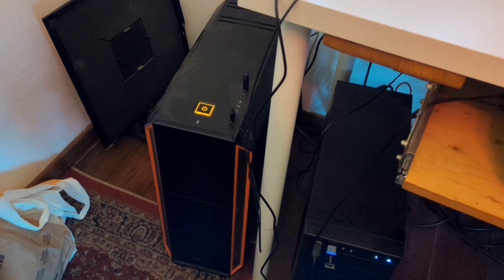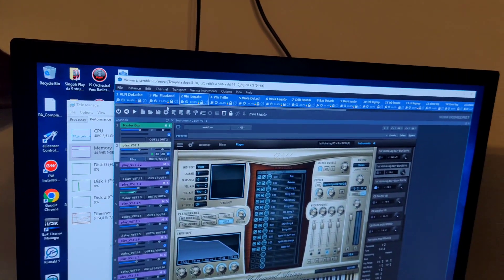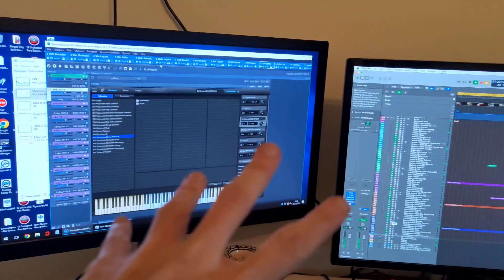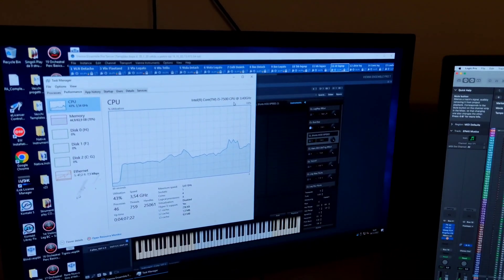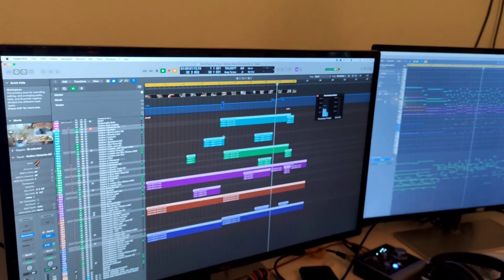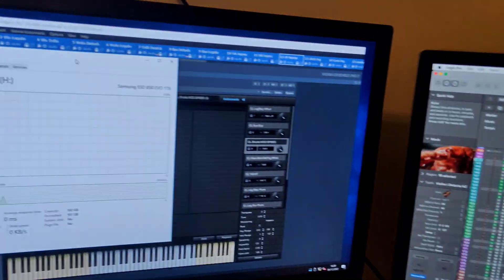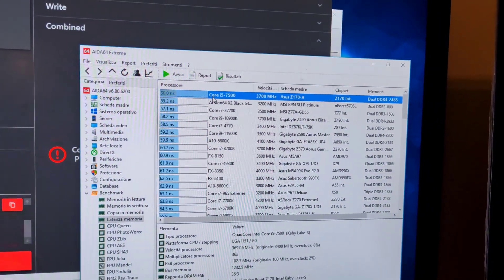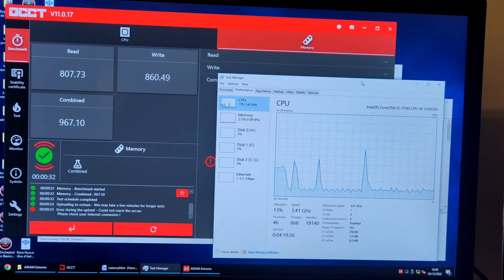talking DAW performance: our VEP powered Logic + EastWest master / slave setup through the years